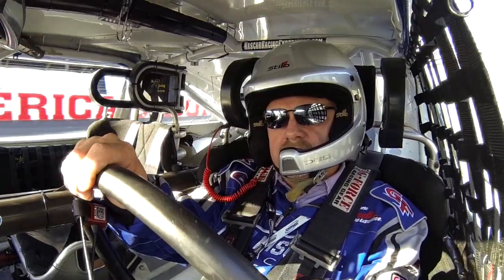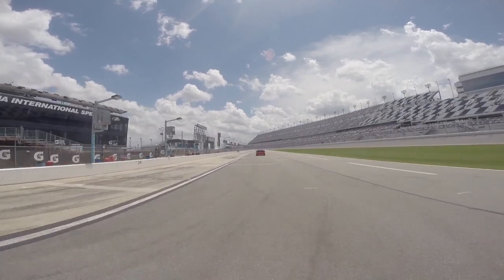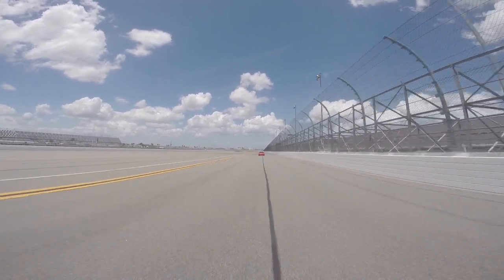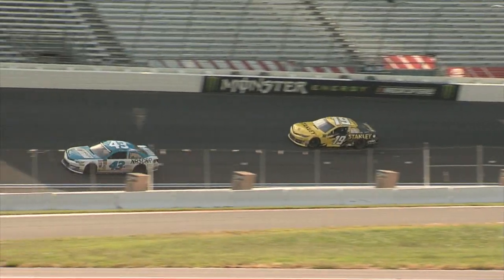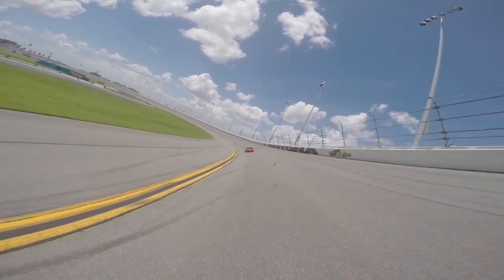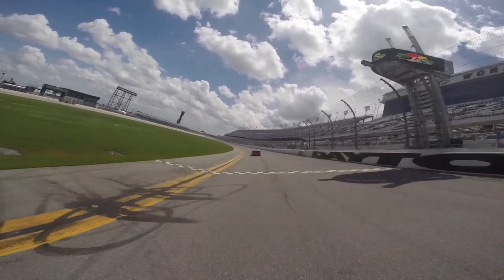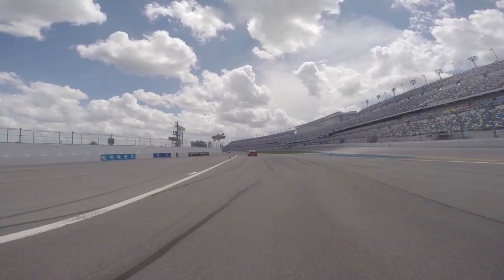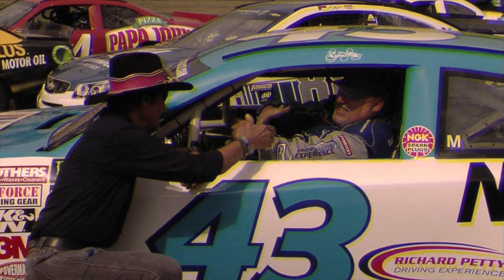2020 Lead Follow Rough cut v1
2020 Lead Follow Rough cut v1